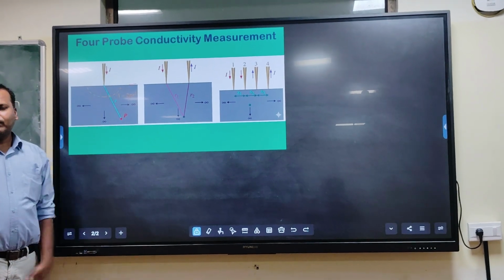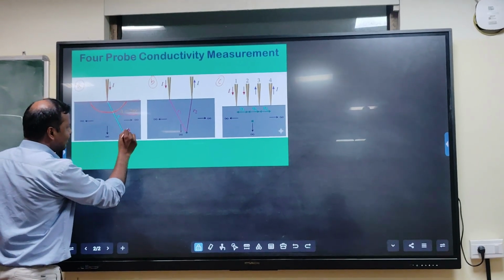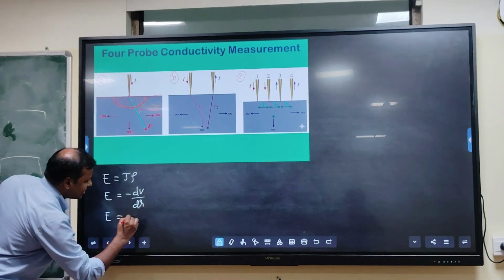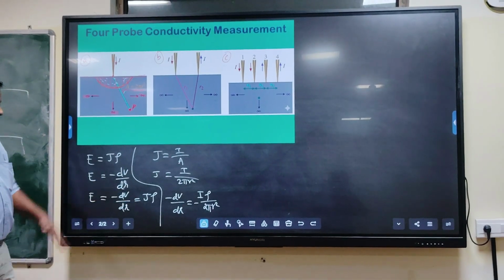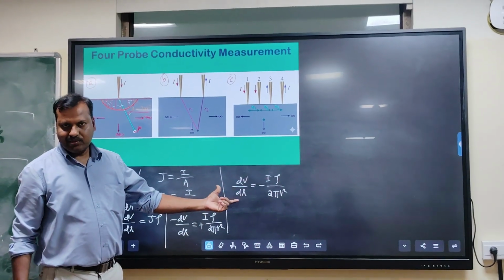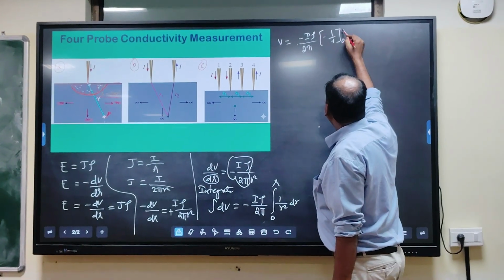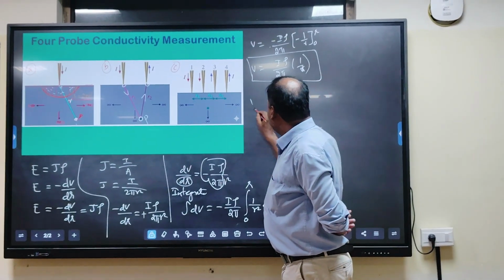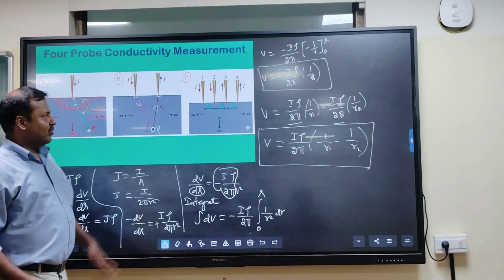Four Probe Conductivity Derivation